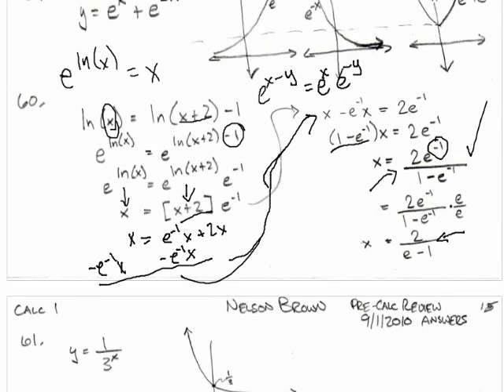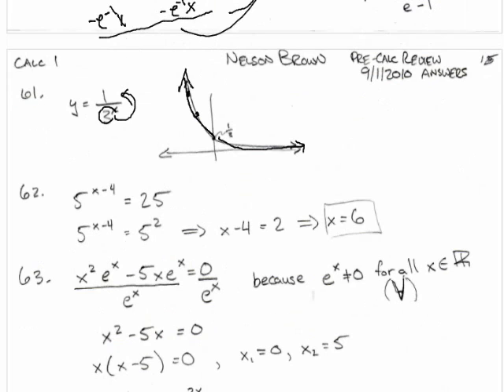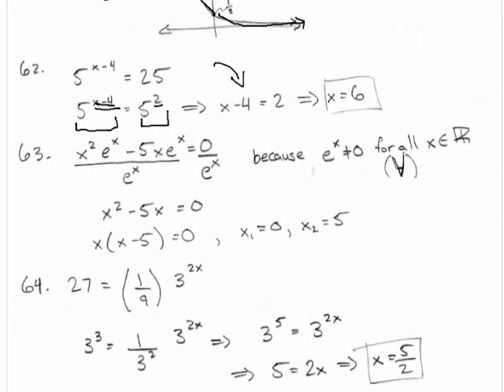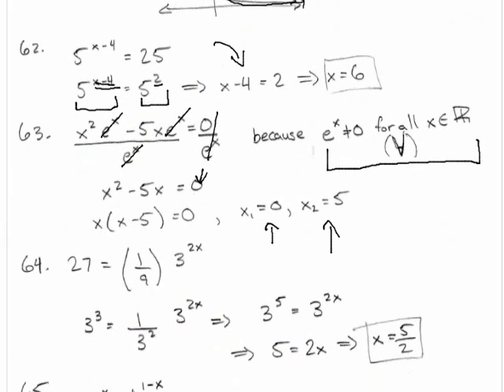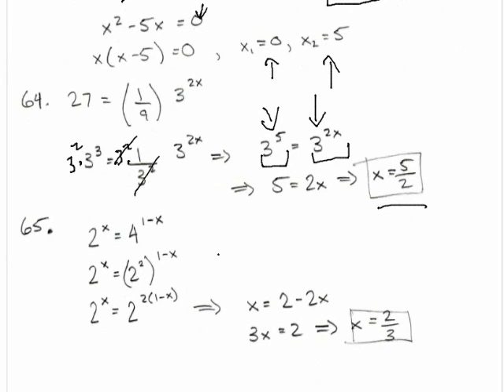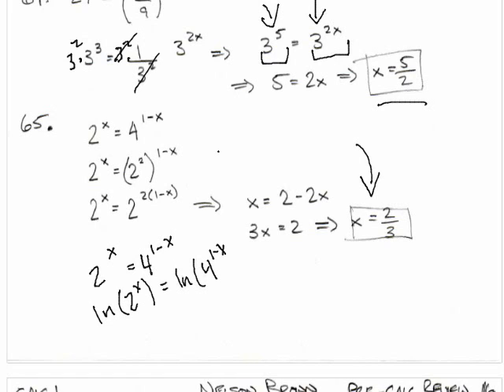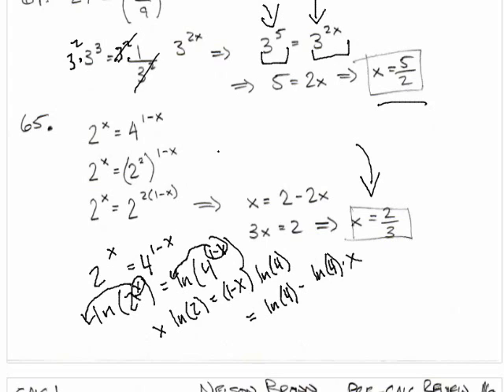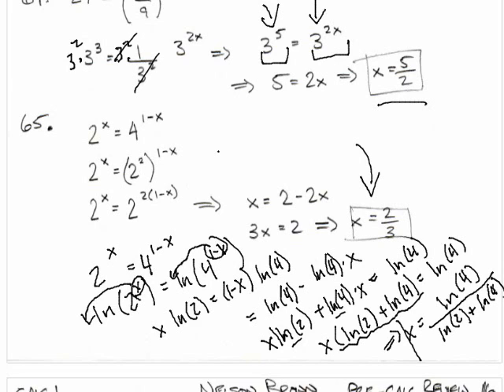Precalculus Review Problems 61-65